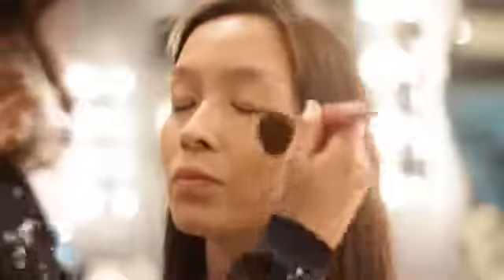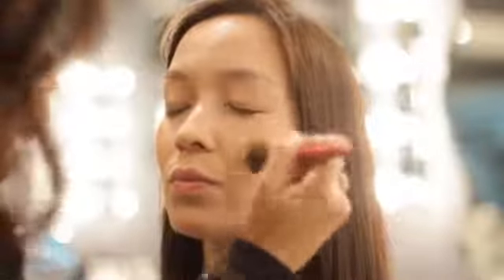Applying a Koh Gen Do Fresh Face Cheek Color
Applying a Koh Gen Do Fresh Face Cheek Color. Part of the series: Various Makeup techniques. Applying a Koh Gen Do fresh face cheek color isn't something that you should let stress you out. Apply a Koh Gen Do fresh face cheek color with help from a master makeup artist in this free video clip.